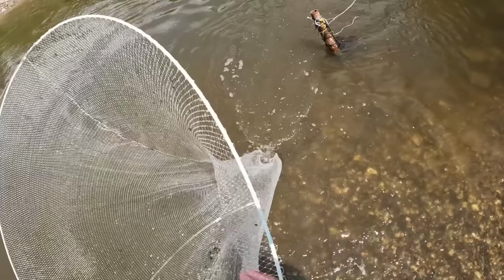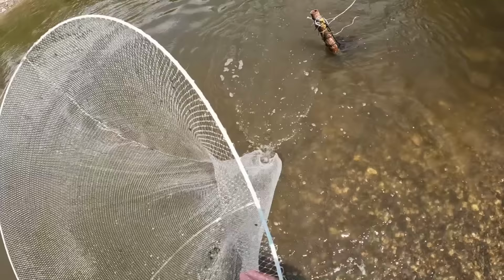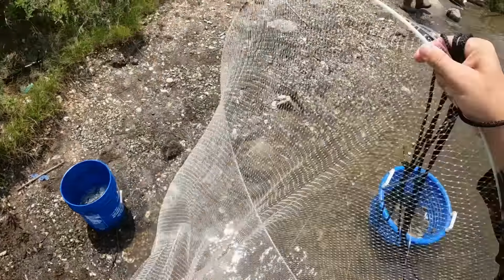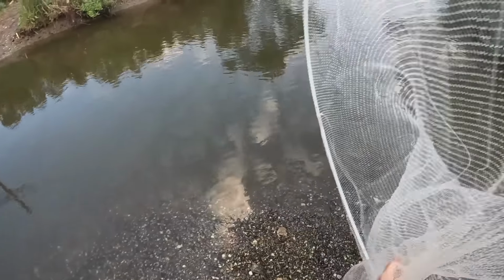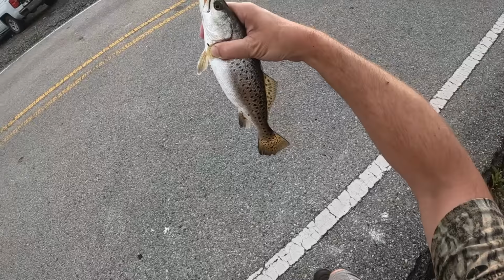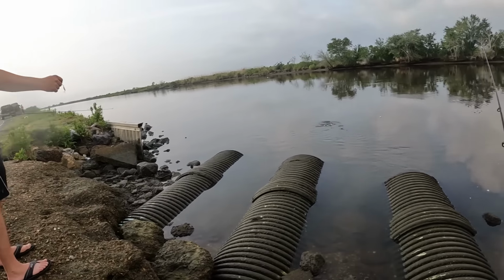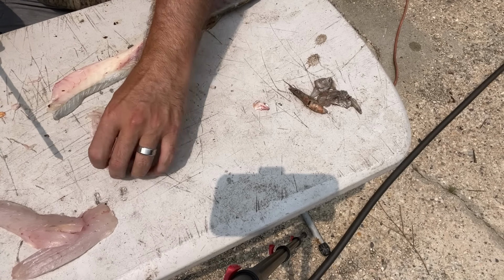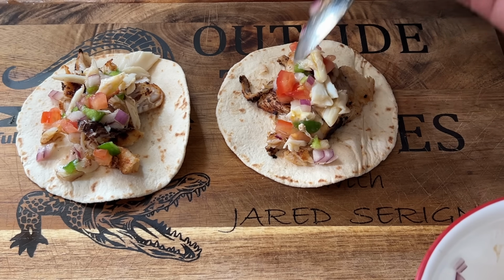Throwing a HOOP NET in a Roadside Ditch for Crabs, Shrimp, and Fish (CATCH AND COOK)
In this video my friend Junior from Ballyhoop showed me how to use his hoop net to catch crabs, shrimp, and bait to catch fish.